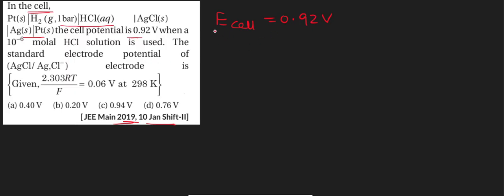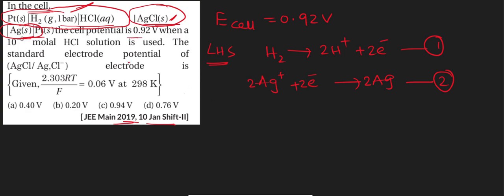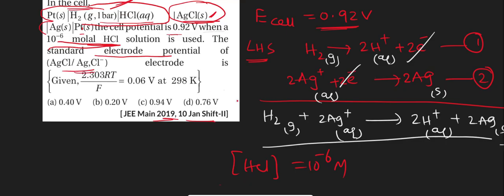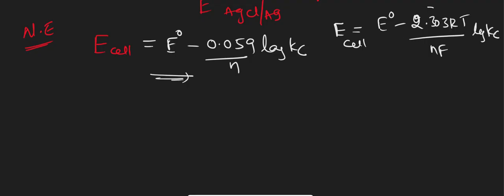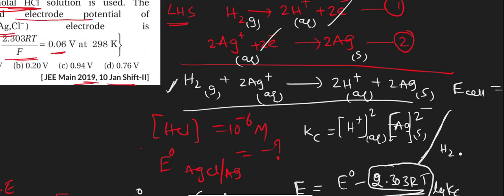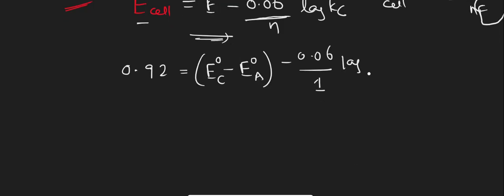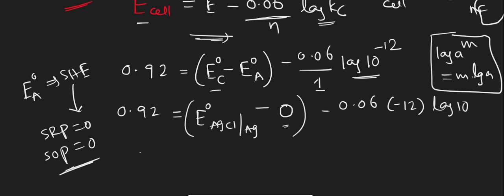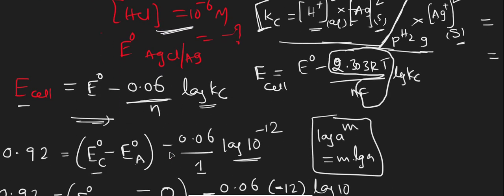Numerical on Nernst equation